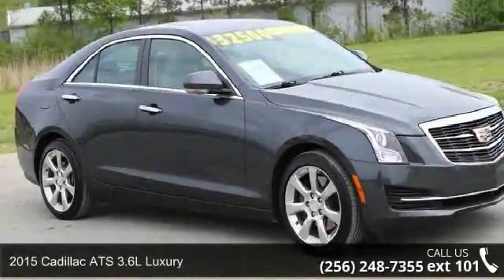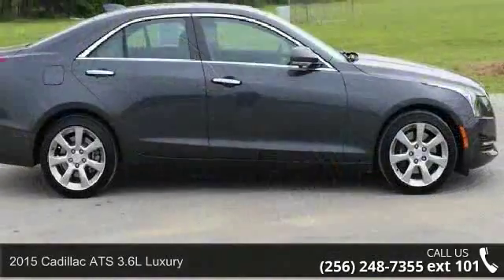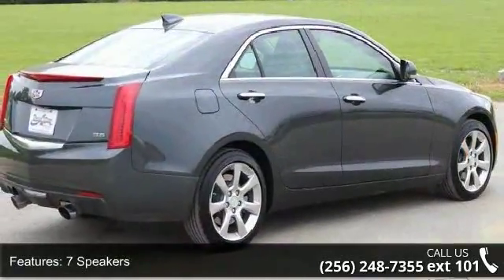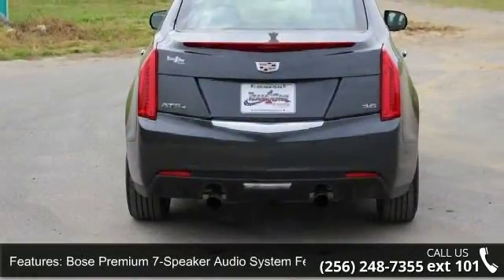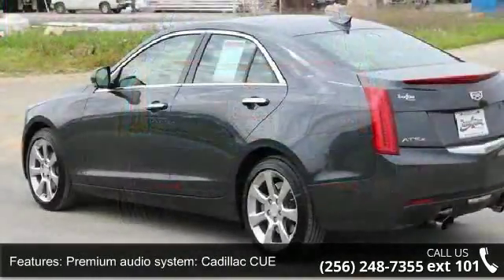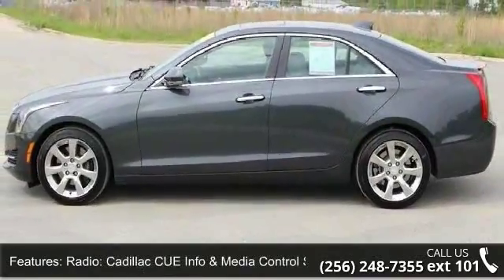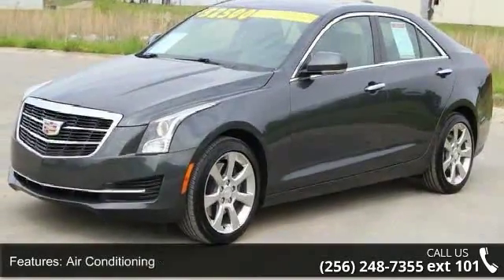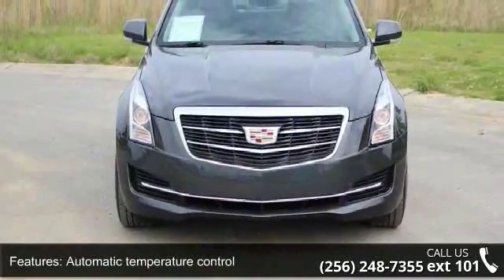2015 Cadillac ATS 3.6L Luxury - Team One Toyota of Gadsde...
LOCAL TRADE-IN. Power Sunroof. Yeah baby! You Win! Creampuff! This gorgeous 2015 Cadillac ATS is not going to disappoint. There you have it, short and sweet! You just simply can't beat a Cadillac product. All of our vehicles get the Team One Toyota 128 point inspection.